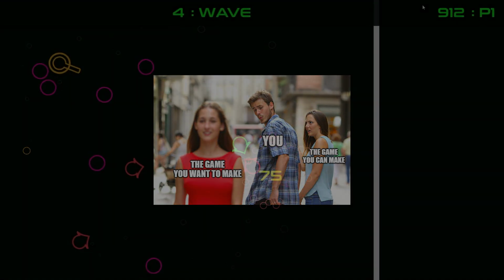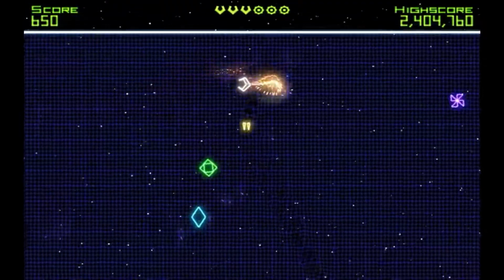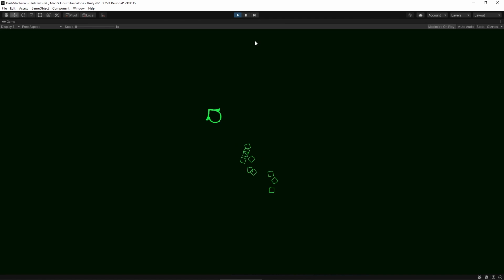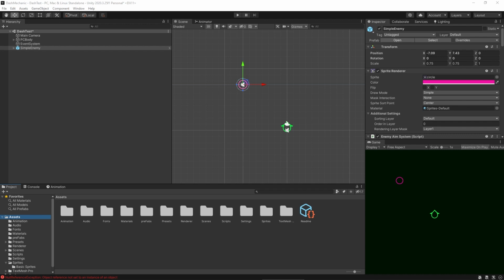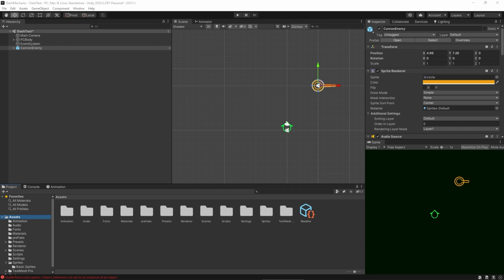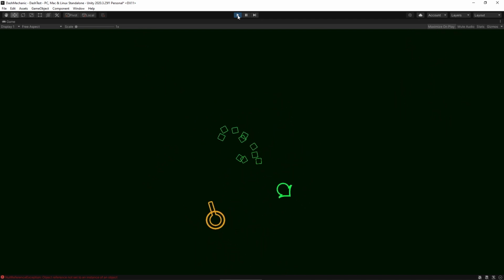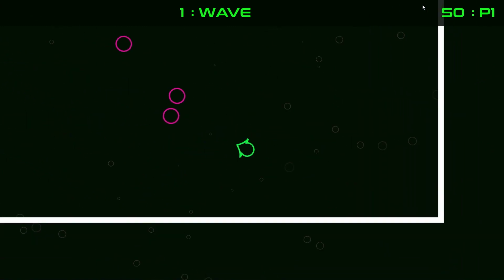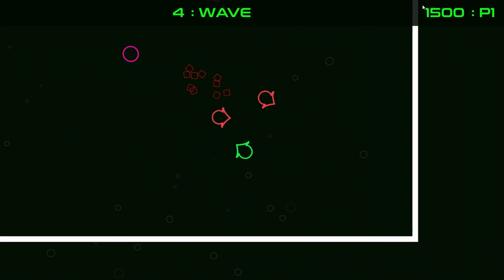Design and Development - Ep 1 - Core Mechanic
A video that discusses the idea of creating a game around a core mechanic.

I jammed a game over a few hours and I demonstrate the techniques I used to ensure that I was able to produce a game that was within scope for the time, and resources available to me.